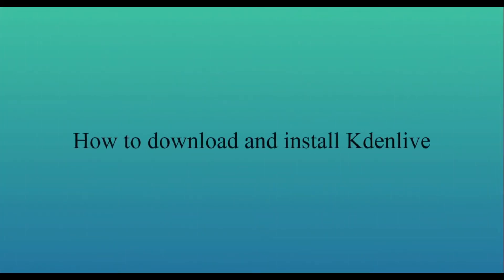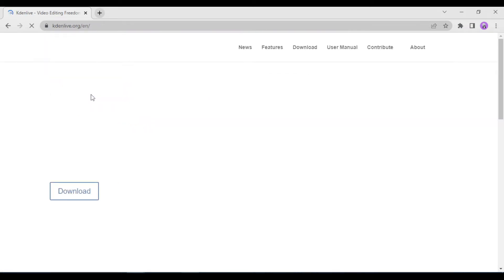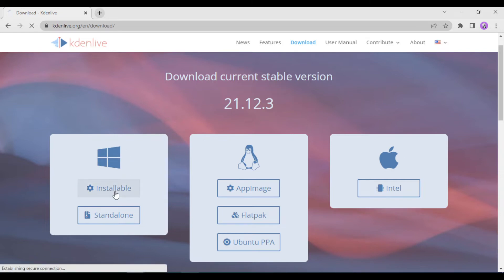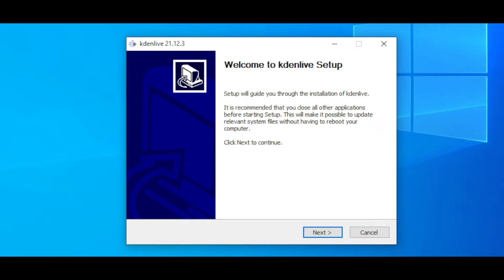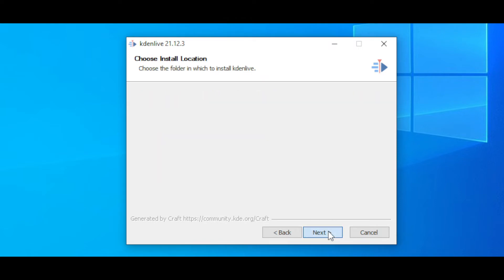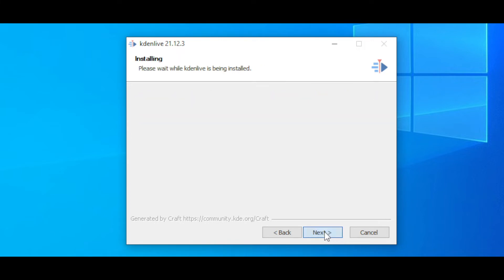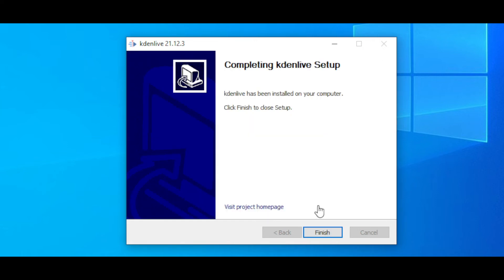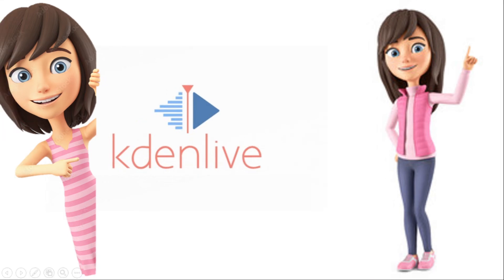How to download and install Kdenlive in 2022 for Windows | In just 2mins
In this video, I will show you the exact steps you need to follow to download Kdenlive free video editing software. Just pure content for 2 mins without wasting even a single min. It works smoothly even on low-end PCs.